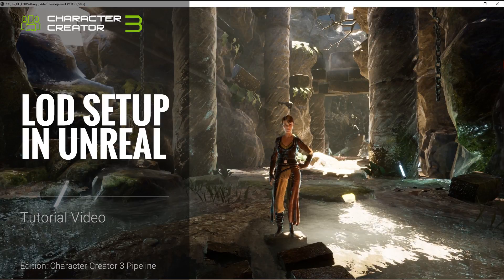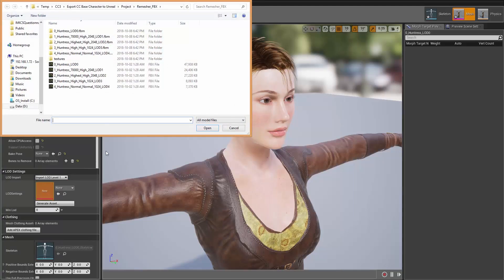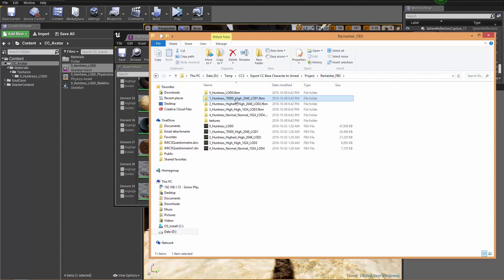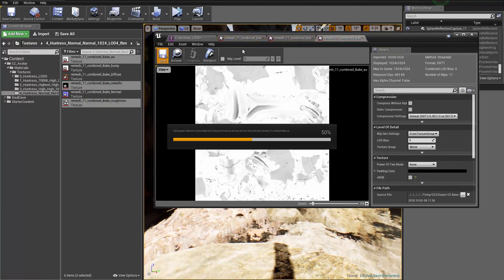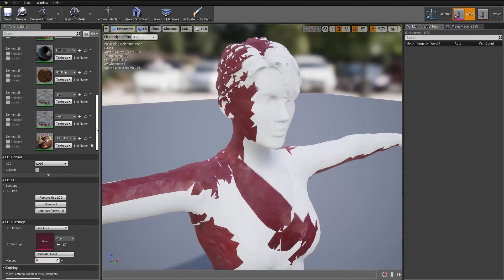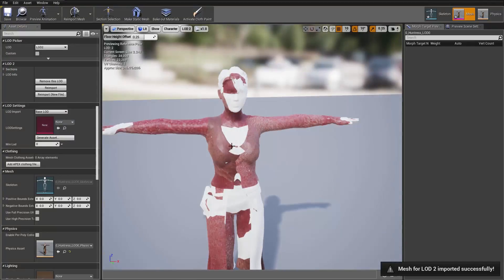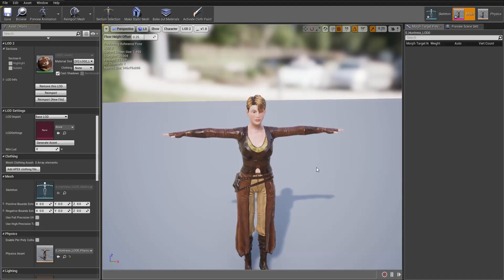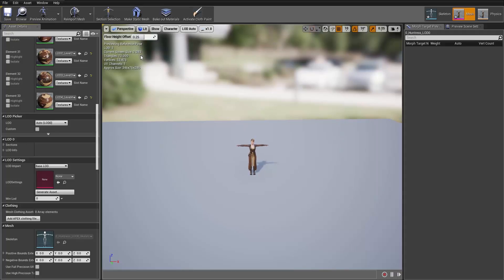[Outdated] Character Creator 3 Tutorial - LOD Setup in Unreal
2019/10/18 updated: The flow was updated in CC v3.1. Please check the tutorial page for the latest flow

Character Creator 3 is the quintessential tool for creating and customizing exceptional quality game-ready characters for use in any game or CG project.  You can also use it to render your beautiful characters in photo-realistic quality, and utilize the powerful InstaLOD polygon reduction tools to optimize the performance of your characters.

This video shows you how to incorporate the various levels of LOD meshes that you can export from Character Creator into an Unreal Engine game project.  You'll learn about the finer points of creating and refining materials and ensuring that they're all assigned to the correct LOD mesh.

0:37 Importing LOD Meshes
2:47 Importing & Optimizing Textures
5:28 Customizing LOD Materials
10:46 Setting LOD Change Distance